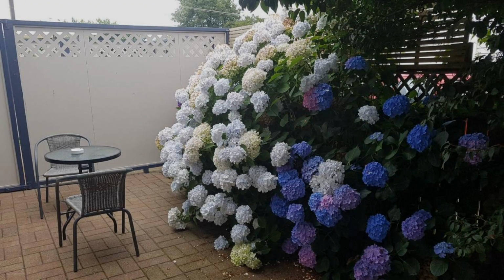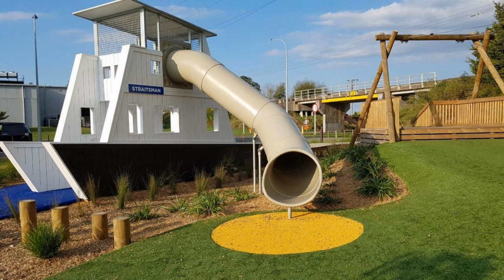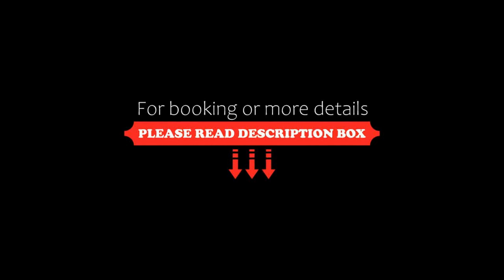Palm Court Motel, Otorohanga, New Zealand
About Property:
Just 200 m from Otorohanga’s cafes, restaurants and shops, Palm Court Motel offers accommodation with cooking facilities. Guests enjoy free WiFi.
All accommodation features air conditioning, a kitchenette or fully equipped kitchen. Each includes a lounge area with a flat-screen TV. Some accommodation offers a private courtyard.
The tour desk can provide information on black-water rafting, kayaking and other local adventure tours.
Palm Court Motel is 2 minutes’ drive from Otorohanga Kiw...
Property Type: Hotel
Address: 182 Maniapoto Street, 3900 Otorohanga, New Zealand
Searching For
1. Palm Court Motel - Otorohanga - New Zealand
2. Palm Court Motel - Otorohanga - New Zealand Address
3. Palm Court Motel - Otorohanga - New Zealand Rooms
4. Palm Court Motel - Otorohanga - New Zealand Amenities
5. Palm Court Motel - Otorohanga - New Zealand Offers and Deals
Audio Credit:
Track Title: Subway Dreams
Artist: Dan Henig